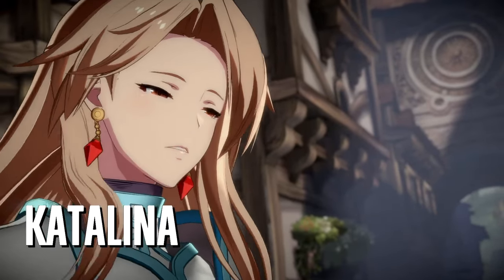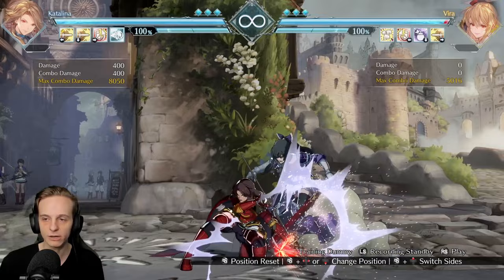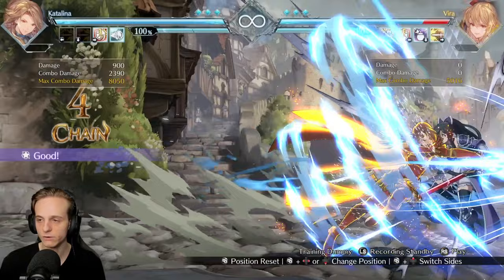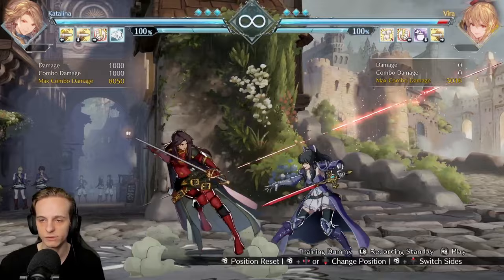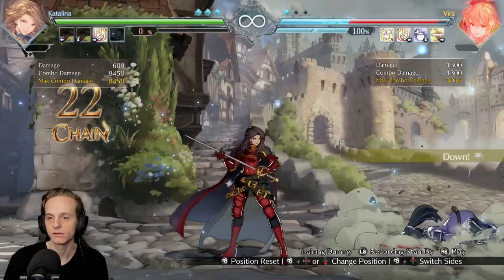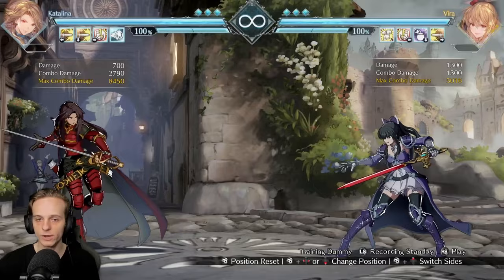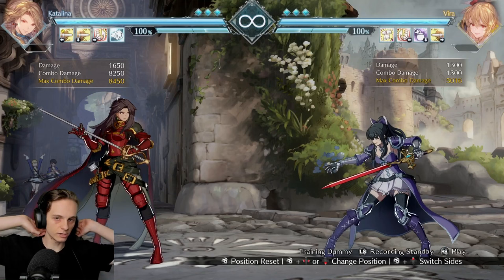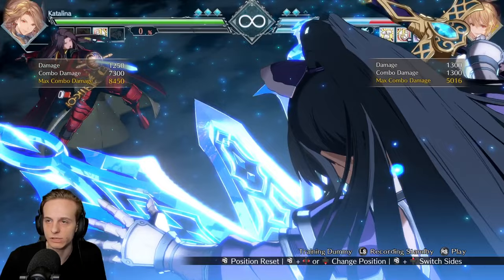The ONLY Katalina Guide You Will EVER Need! - Granblue Fantasy Versus: Rising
Granblue Fantasy Versus: Rising is a 2.5D fighting game developed by Arc System Works and published by Cygames. It is a sequel to Granblue Fantasy Versus, and was released worldwide on December 14, 2023 for PlayStation 4, PlayStation 5, and Windows

Who is Akaraien?